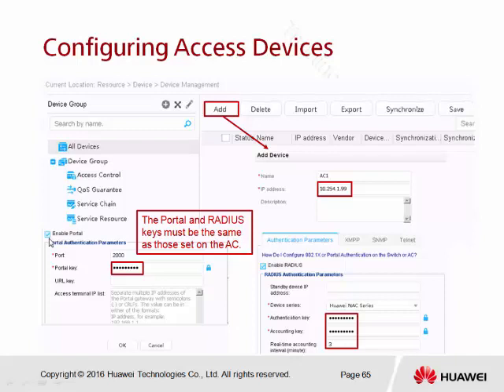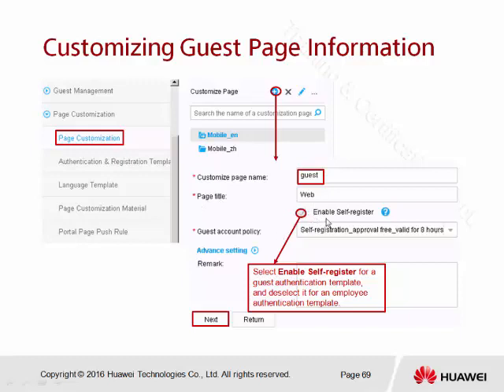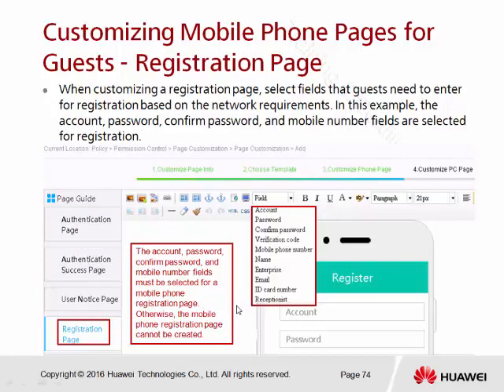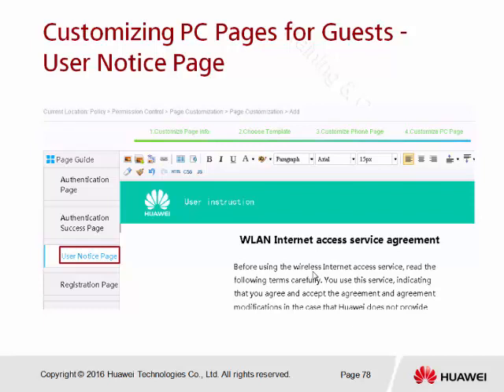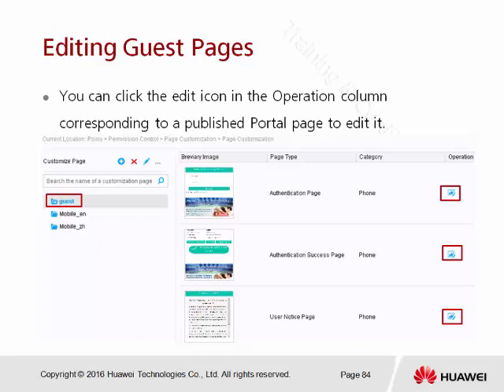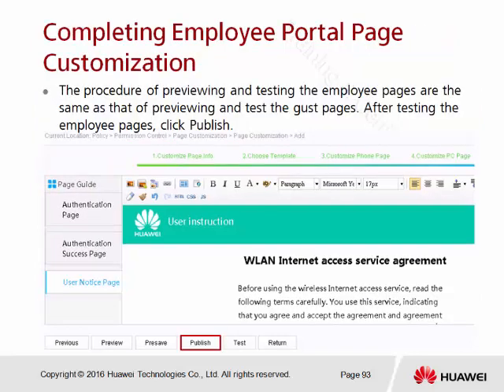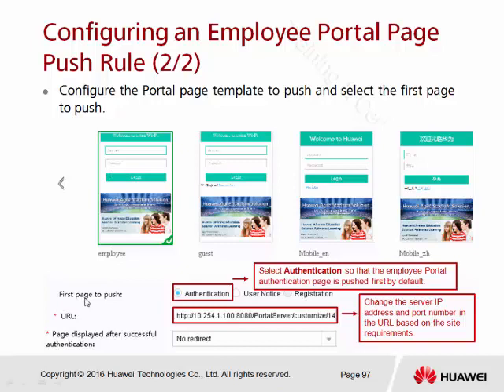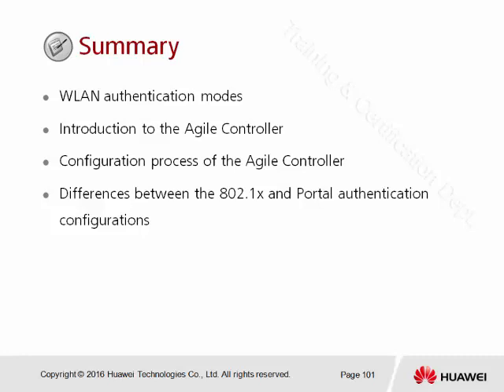16 Agile Controller Settings of WLAN Portal Authentication 4 4 Agile Controller Settings of WLAN